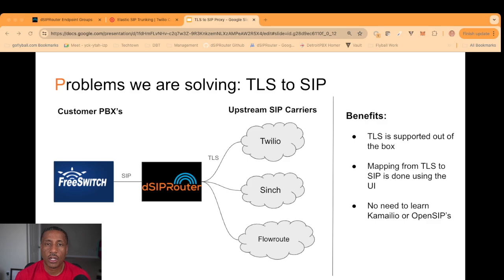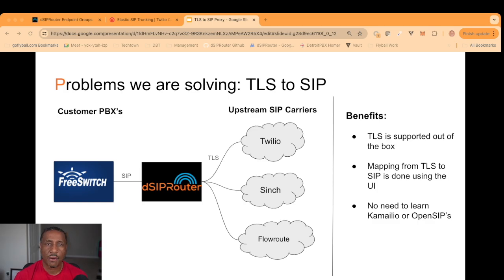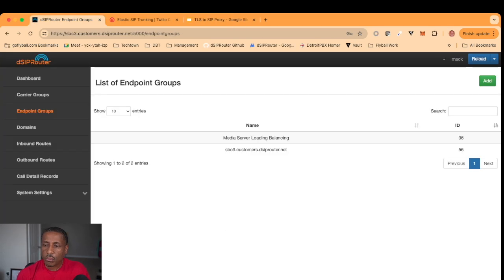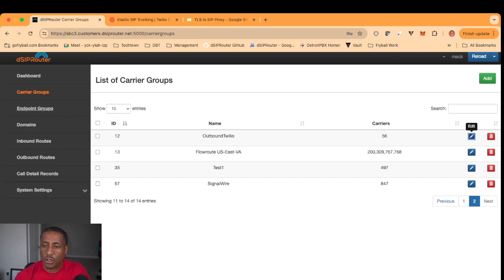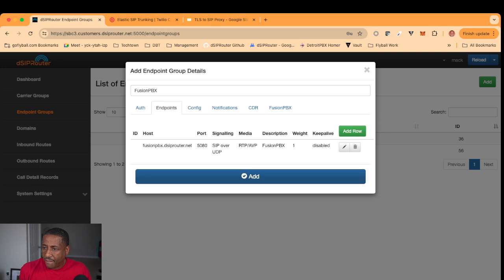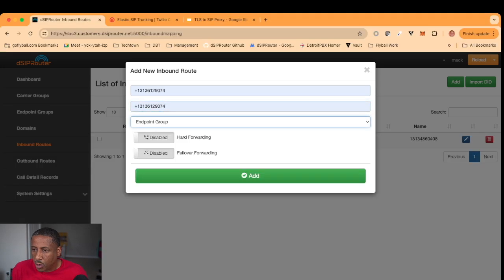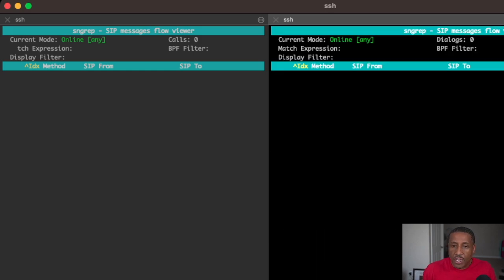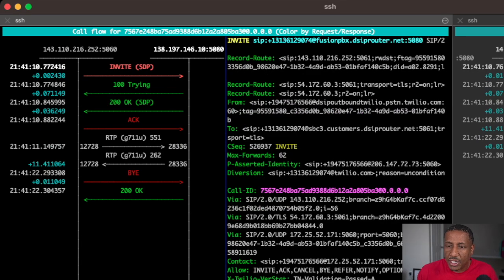Summer Release 2024 v0.75 - Translations: TLS to SIP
Check out a new feature in the Summer 2024 Release of dSIPRouter.  This feature allows you to translate calls from a TLS carrier endpoint to a SIP endpoint without having to write any logic.